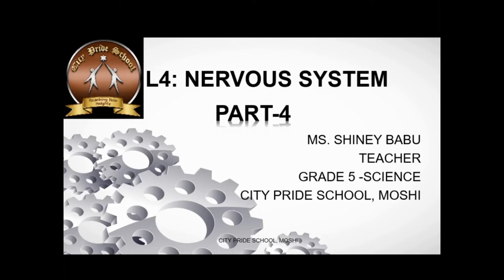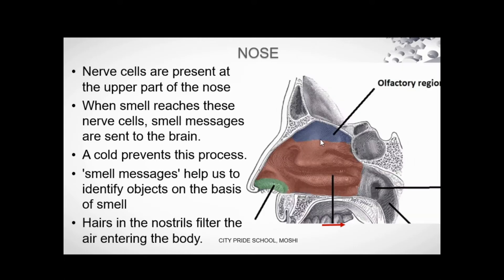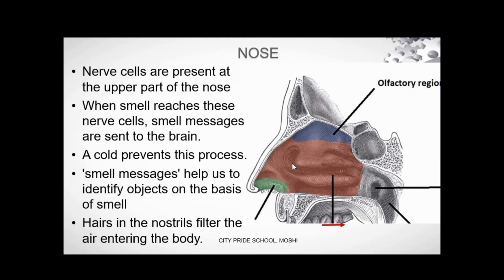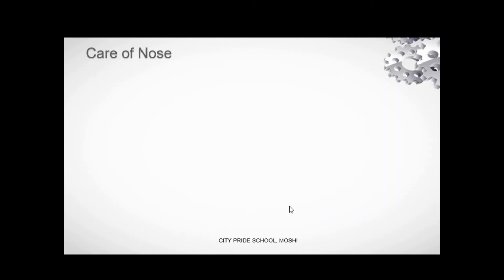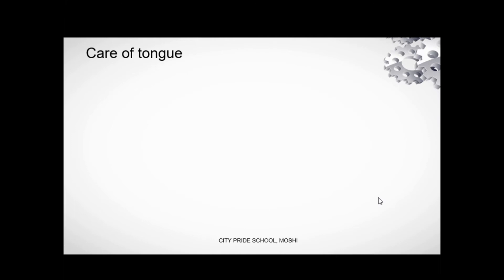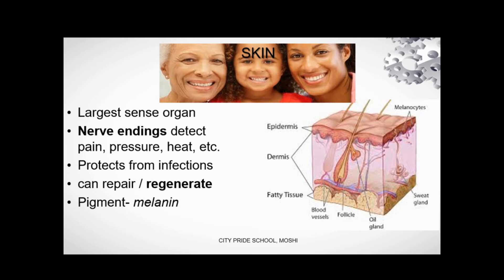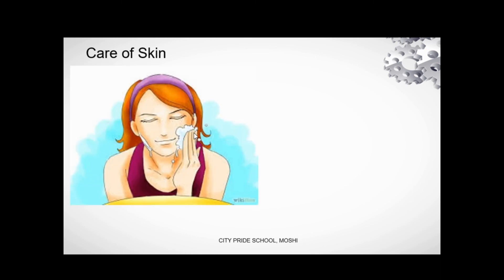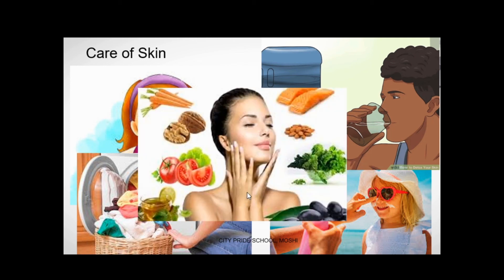Nervous system-Part 4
This video explains the functioning of the sense organs- the nose, the tongue and the skin in grade 5 level.